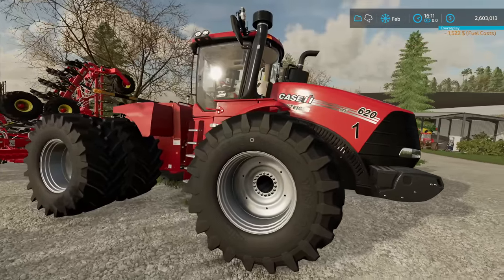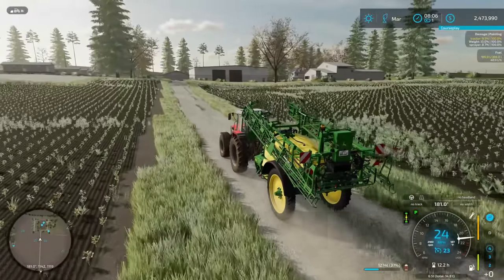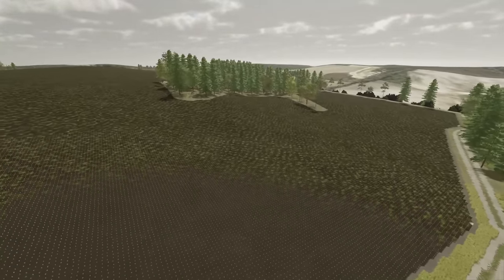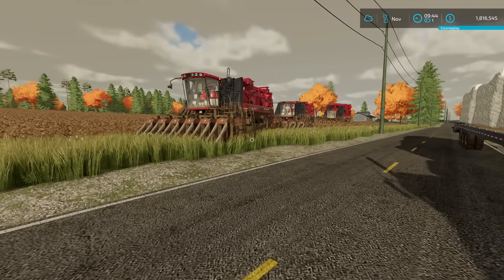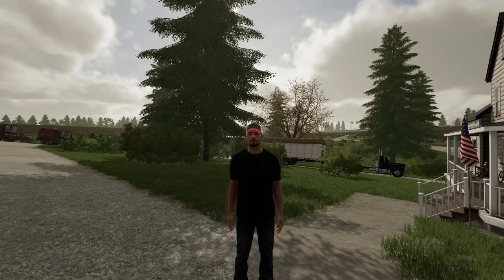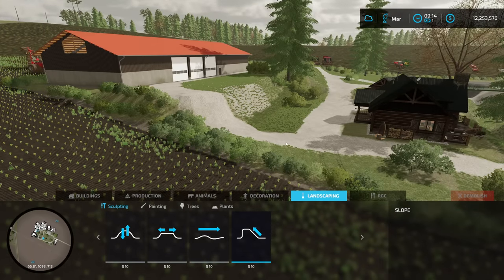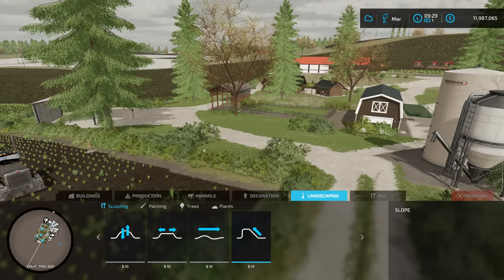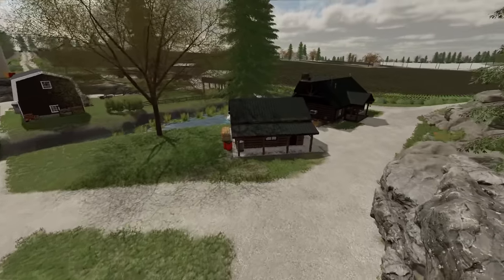$10 Million in a Single Harvest to Re-Build the Ultimate Cotton Farm Supercut | Farming Simulator 22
We're going for a new record harvest on the cotton farm, can we make $10 Million Dollars in a single harvest then rebuilt this into the ultimate cotton farm?